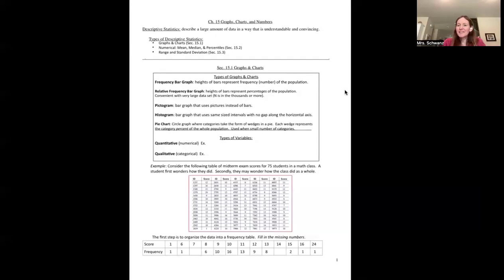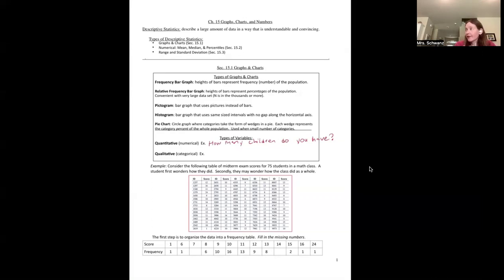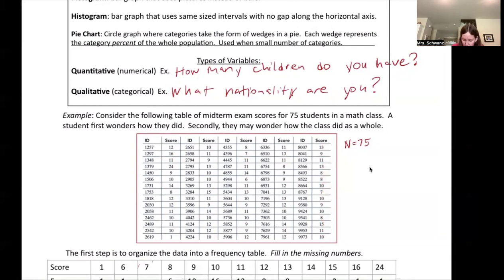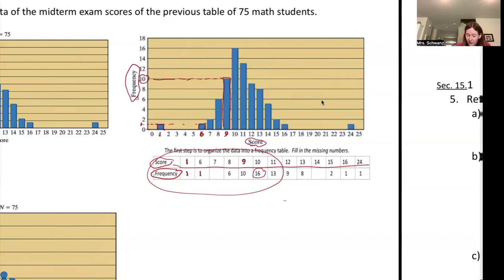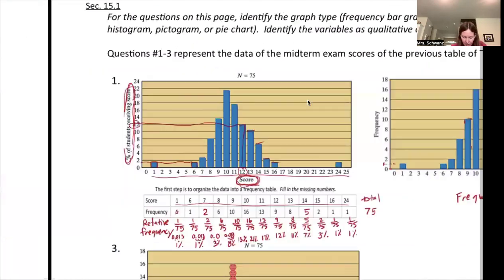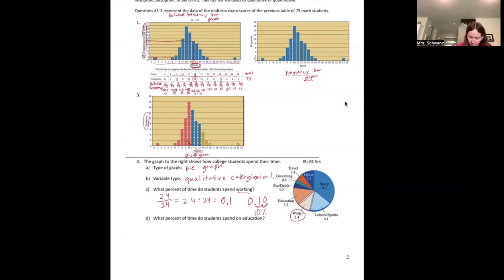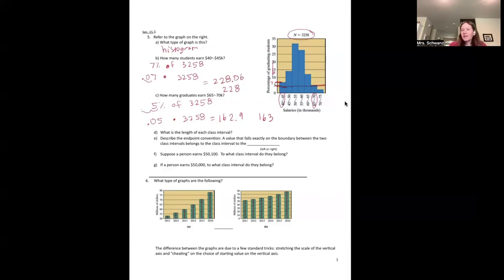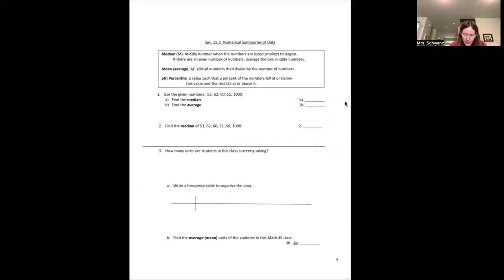Descriptive Statistics: Part 1 Bar Graphs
Bar graphs, pictographs, histograms, and pie charts are explained in this video.